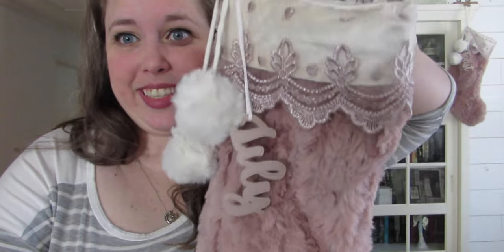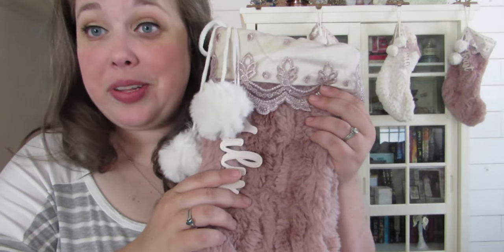How to Customize Store Bought Stockings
SUPPLY LIST FOR THIS VIDEO:

*Children’s Dress
*Fabric Scissors
*Fabric Pins